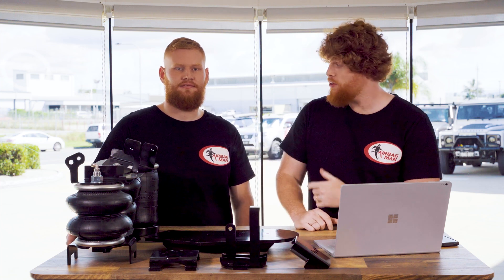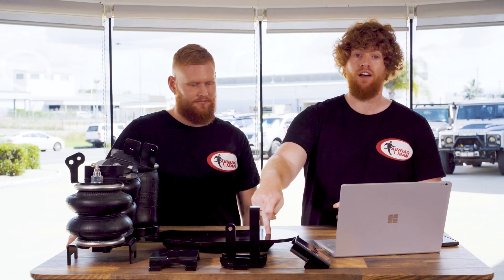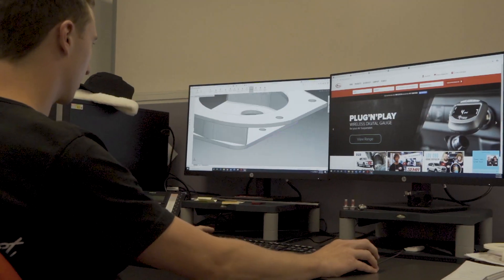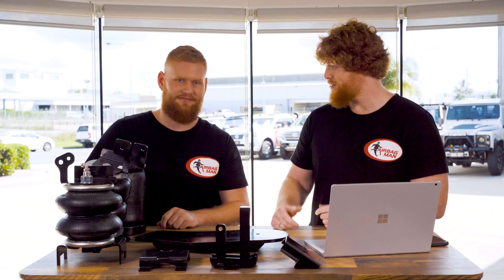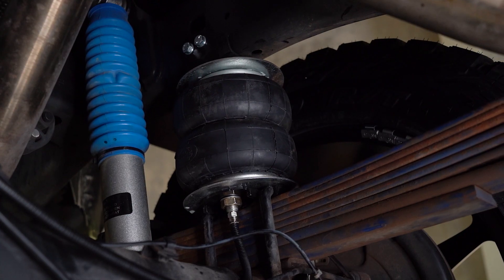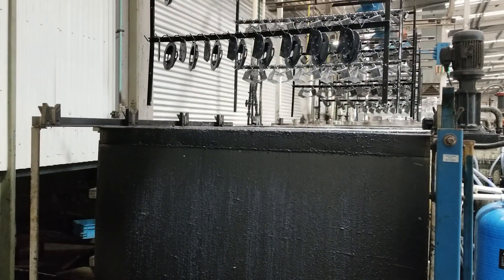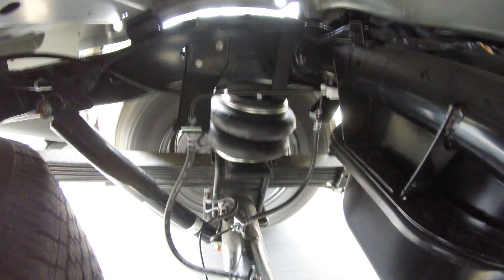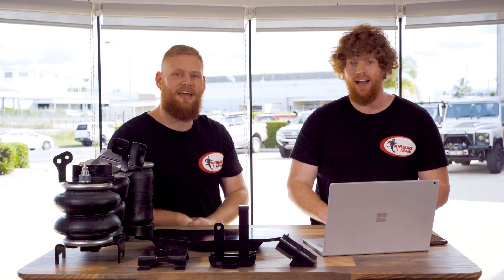Vehicle Specific Brackets and the E-Coating Process - AIR TALK Episode 3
What's up guys, welcome to Air Talk! On this episode, we are going to be running you through the full manufacturing process of our vehicle-specific mounting brackets.

We have been designing and manufacturing our brackets locally in Brisbane since we first started which was back in 1995. We've also opened up a facility in Asia to cater for their vehicles.

We utilise 250 Grade Steel which meets Australian standards 1594 for specs and tolerances. We based our designs off years of experience to ensure that they attach and support load as intended. Now once the steel is bent and welded as per our designs it then gets sent off for coating, which brings us to the coating process...

The coating process that we run our metal through is called E- Coating. This process is well recognised in the automotive industry and used globally with OE manufactures just to protect the metal from the elements.

What is Electrocoating?
E-coating, also known as electrodeposition coating, is a method of painting that uses electrical current to deposit paint on a surface. The process works according to the principle that “opposites attract.”

The e-coat process is divided into four distinct steps:

- In the first step – pretreatment – metal is cleaned and a phosphate is applied to prepare the surface for application of the e-coat. This process is essential to achieving the performance requirements desired by-product end-users. PPG Coatings Services analyzes the metals to be processed and chooses the most appropriate chemicals for cleaning and phosphating. In our facilities, the most common pretreatment regimen for steel and iron parts is immersion in a high-quality zinc-phosphate system.

- During the next step, coatings are applied to the pretreated metal in an electrocoat bath using precisely calibrated process control equipment. The e-coat bath consists of 80-90% deionized water and 10-20% paint solids. The deionized water acts as a carrier for the paint solids, which are under constant agitation. The solids consist of resin – the backbone of the final paint film, which provides corrosion protection, durability and toughness – and pigments, which contribute colour and gloss.

- Post-rinsing, which occurs next, enhances the quality of the coating and enables the recovery of excess paint. During the e-coat process, paint is applied to a part using a regulated amount of voltage to achieve the desired film thickness. Once the coating reaches the prescribed thickness, the part “insulates” and the coating process slows down. As the part exits the bath, paint solids that cling to the surface are rinsed off to maintain application efficiency and aesthetics. This residue material, which is called “drag out” or “cream coat,” is returned to the tank, enabling the e-coat process to achieve application efficiency rates above 95%.

- After the coated part exits the post-rinse phase, it is placed in a bake oven that cures and cross-links the paint film to maximize its performance properties. The minimum bake time is 20 minutes with a part temperature at 375°F for most e-coat technologies. PPG Coatings Services can also apply a supplemental “low-temperature cure” e-coat material depended on volume.

When running with Airbag Man gear you'll have full confidence that the design, manufacturing process, testing and quality is world class.

There we go that's a wrap for this episode, we hoped you enjoyed watching it. Now if you've got anything you'd like us to talk about, just whack it in the comments below.

Now, remember Bag It With The Best!

DESIGNER & MANUFACTURERS

FEATURES & BENEFITS

- Heavy Duty Firestone Airbags - LifeTime Warranty
- Simple to Use, Bolt-In Easy to Install
- Adjustable Levelling Control
- Eliminate Spring Sag
- Safer Load Carrying
- Better Braking
- Improves Steering & Handling
- Stabilise Body Roll
- Prevents Bottoming Out
- Excellent Ride Quality
- Reduces Tyre Wear
- Maintenance Costs Lowered